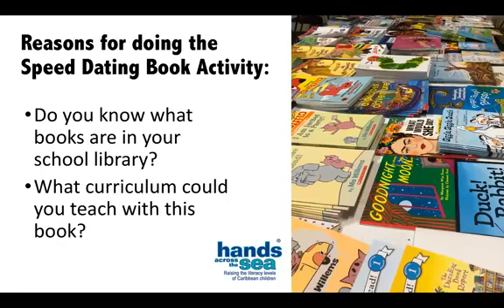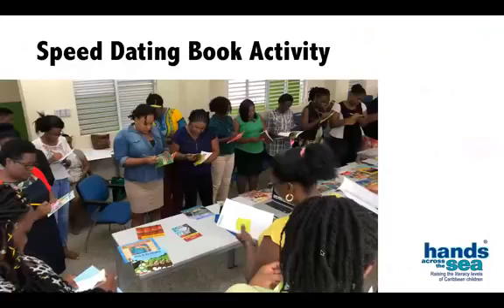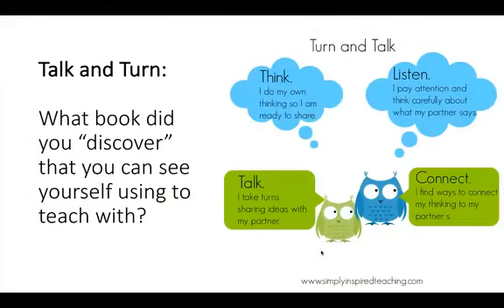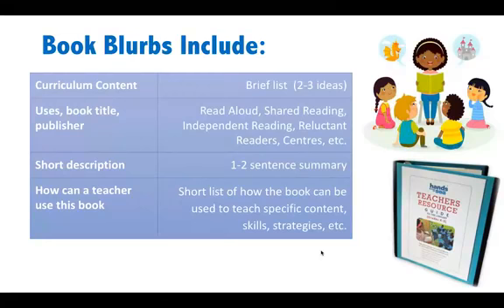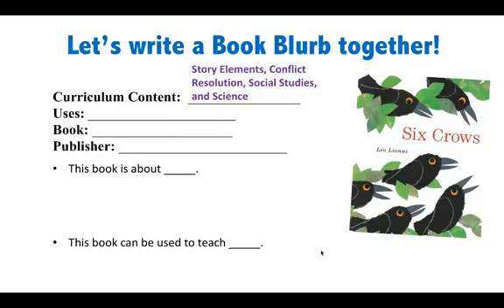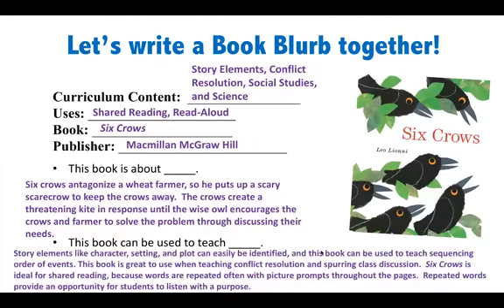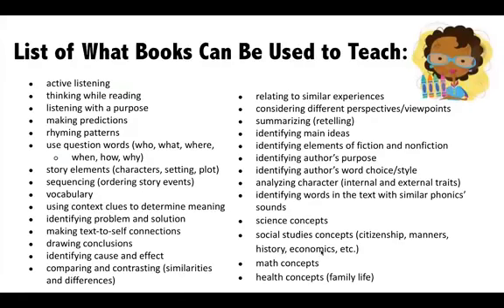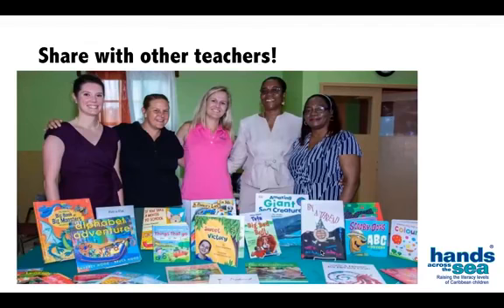8. "Speed Dating" Book Activity and Writing a Book Blurb